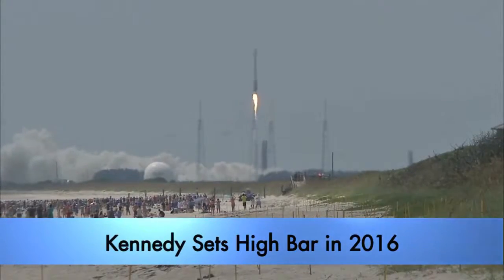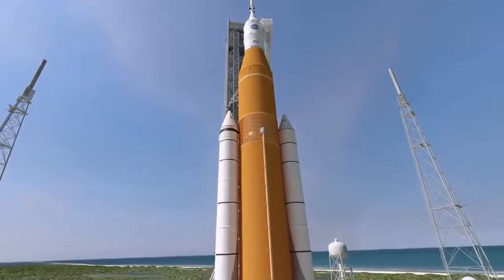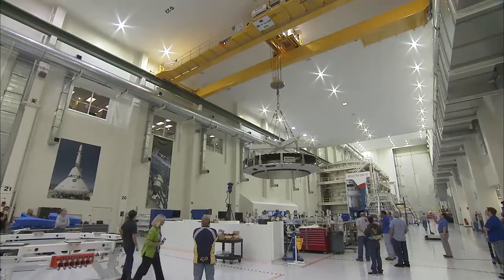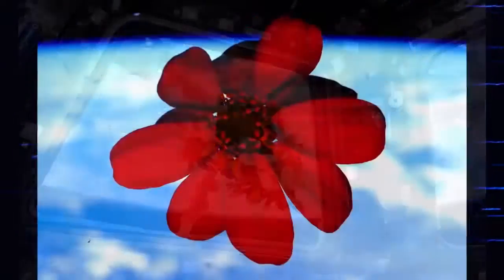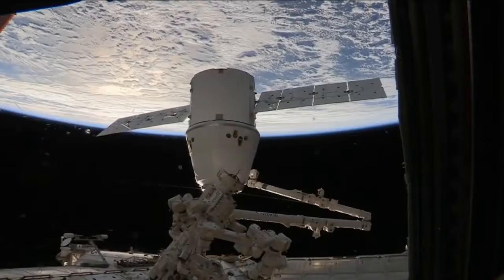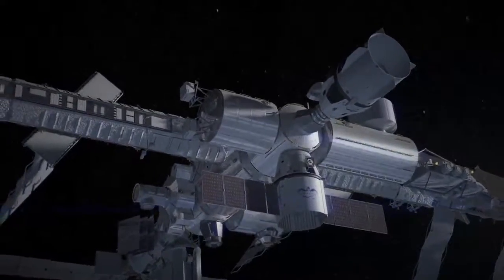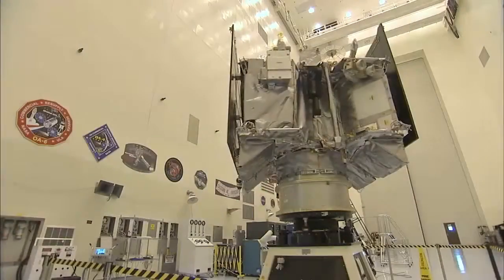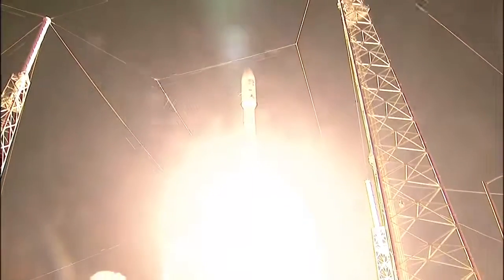Inside KSC! for Jan. 6, 2017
Kennedy Space Center opened new doors to discovery in 2016, and bid farewell Dec. 8 to an icon of the Space Age with the passing of John Glenn, one of NASA's original seven astronauts.